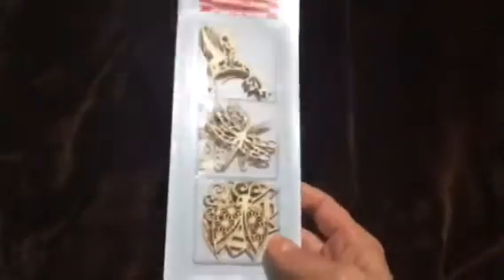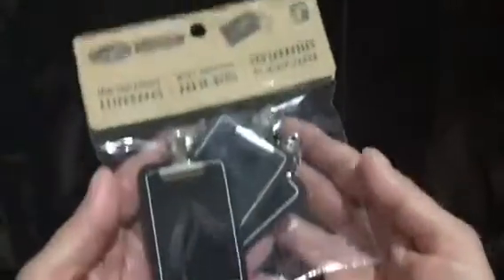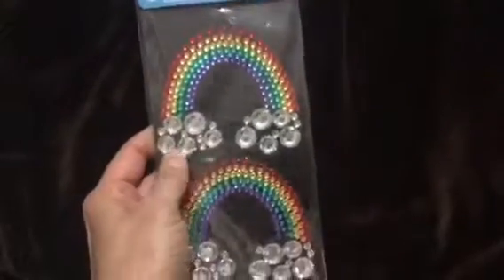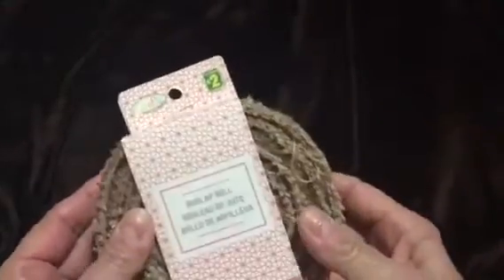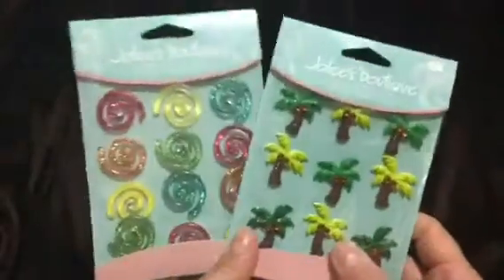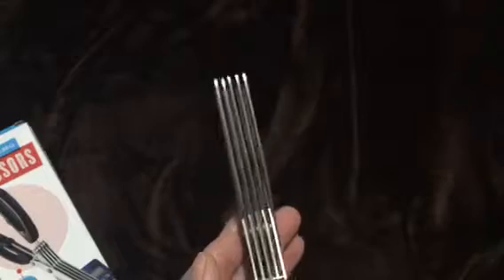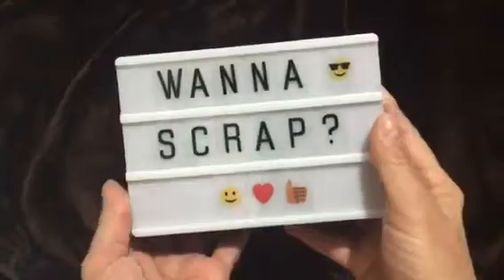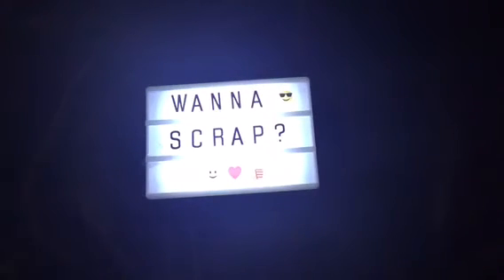Small but exciting Dollarama Haul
I am so excited to share some amazing finds at my local Dollarama! But hurry. they're selling out fast!

Happy Crafting!